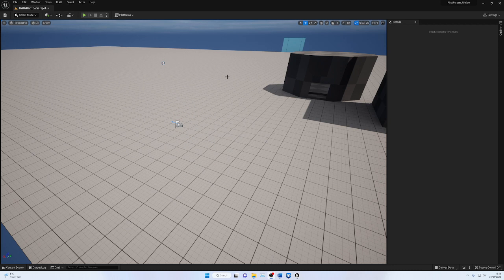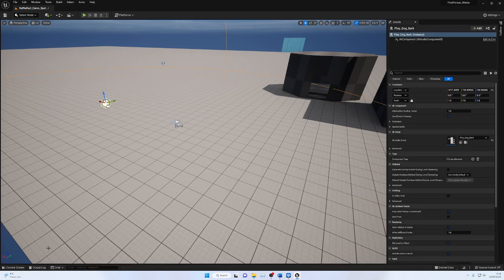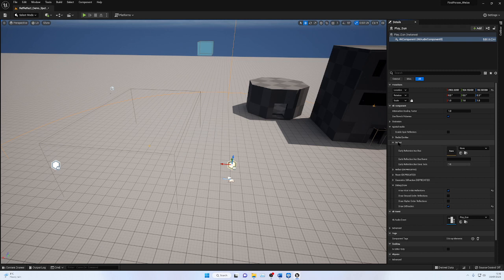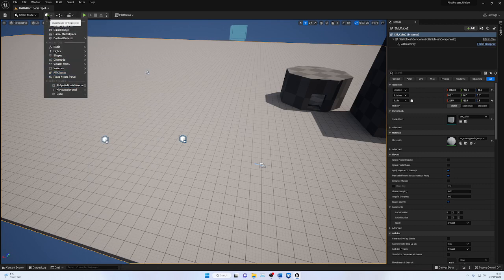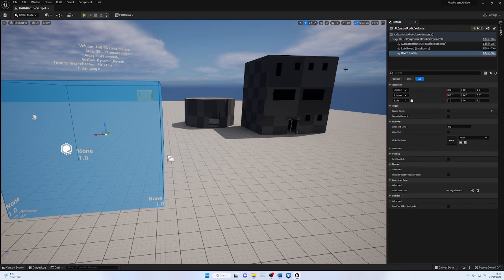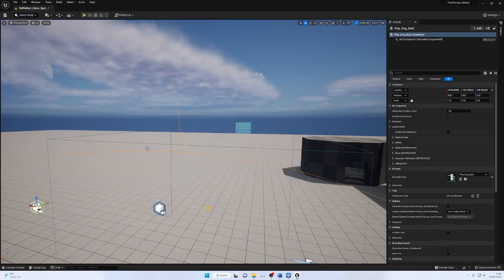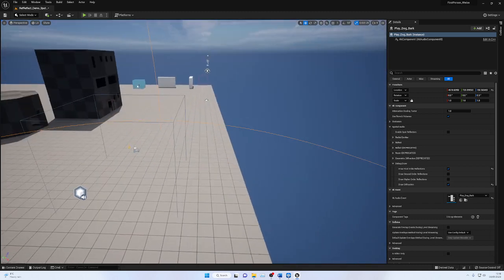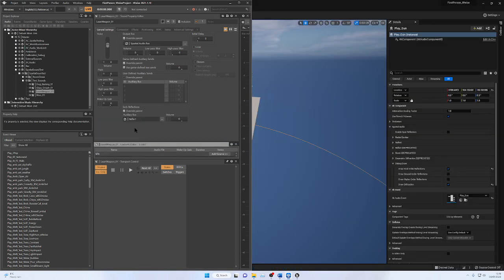2 Testing If Reflect Pluggin Works